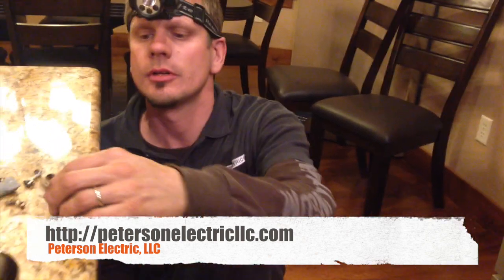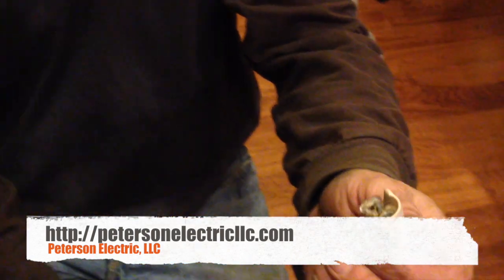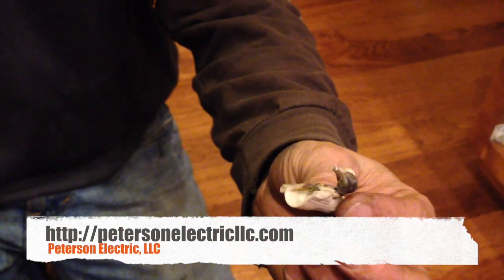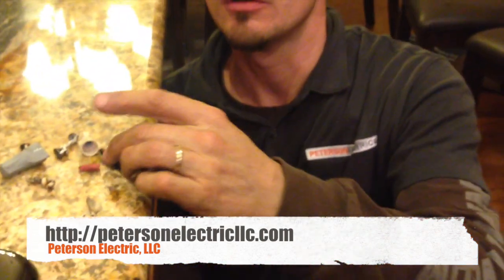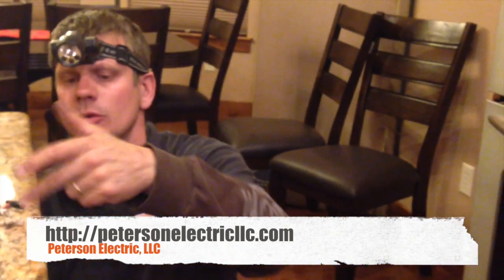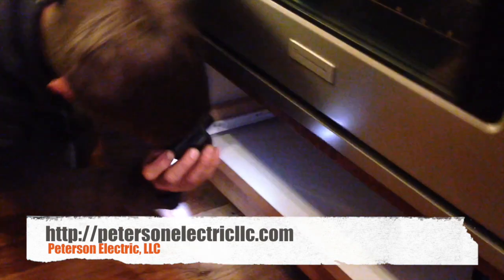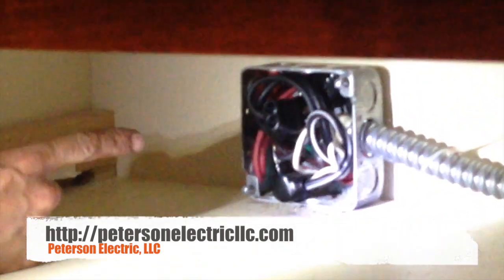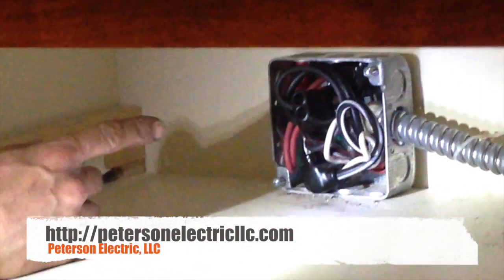Proper Electrical Wiring For Electrical Wall Oven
Wall ovens require proper wiring. Regular wire caps are not adequate and will burn up. We use rubber Polaris Lugs.